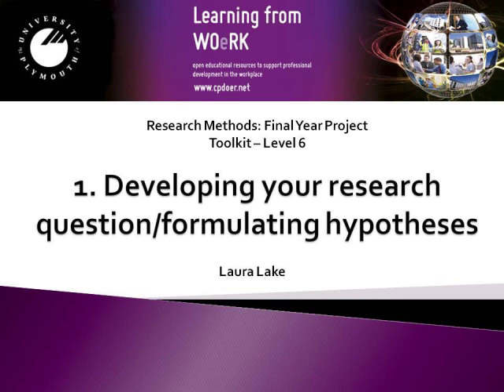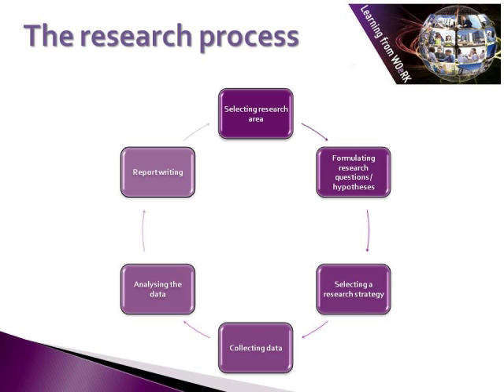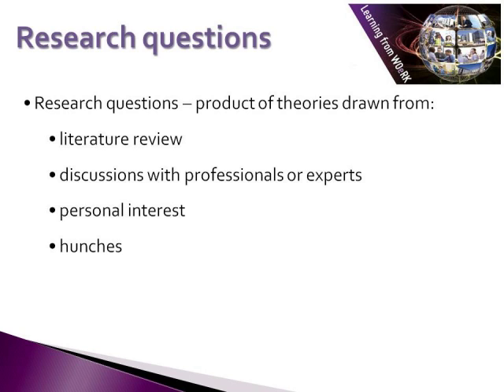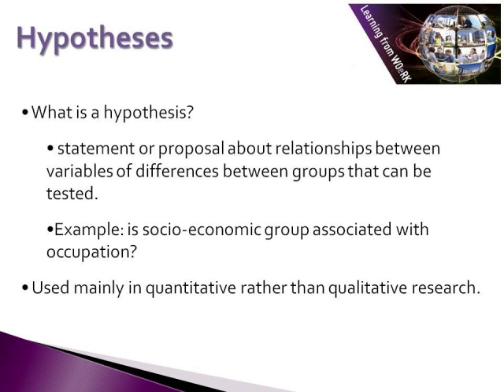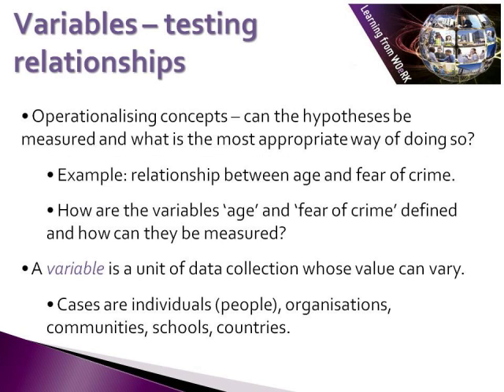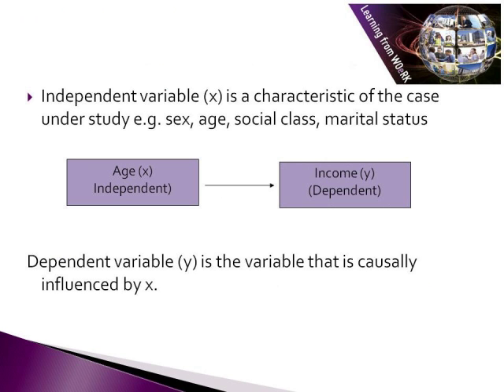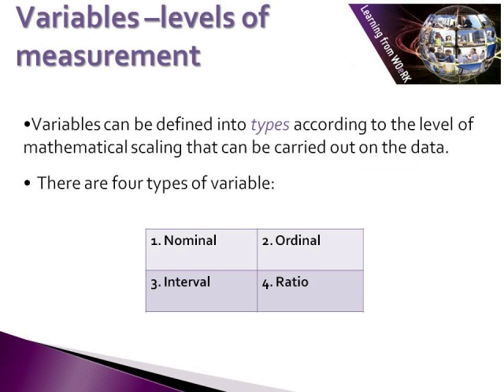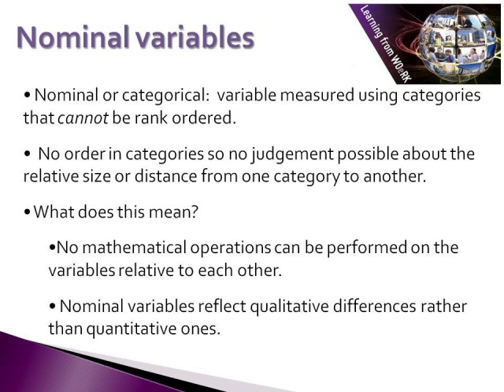Final Year Project Toolkit: Developing your research question/formulating hypotheses